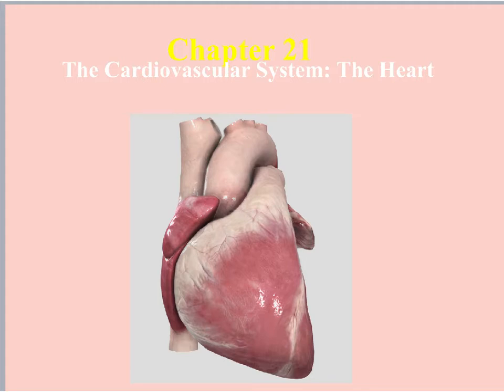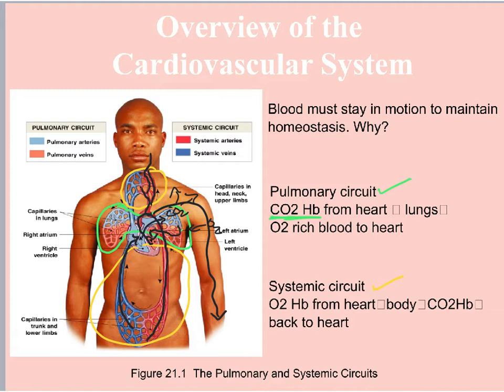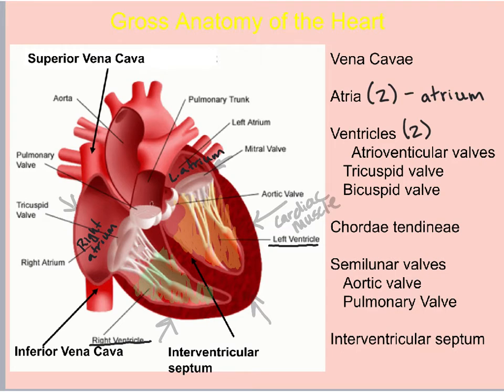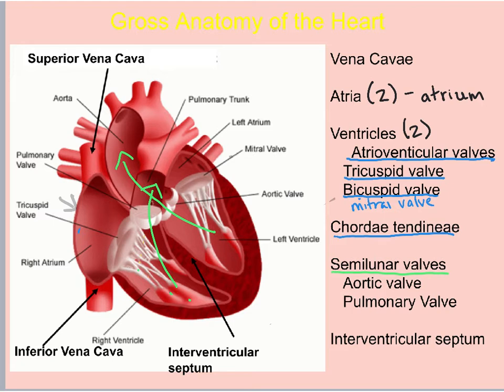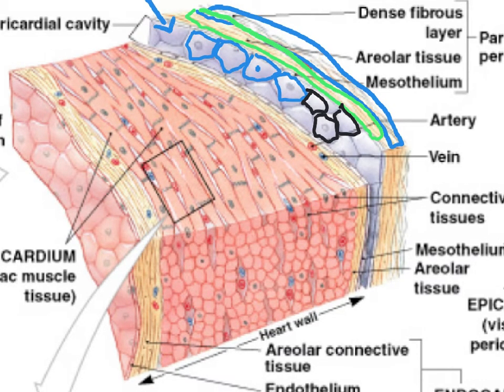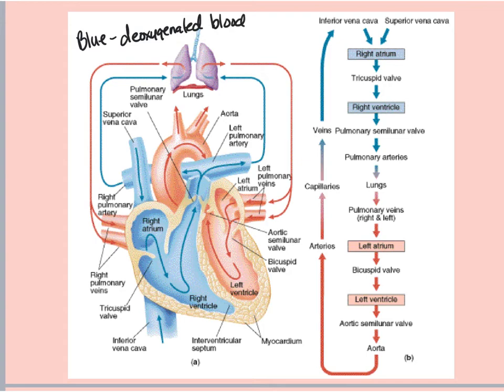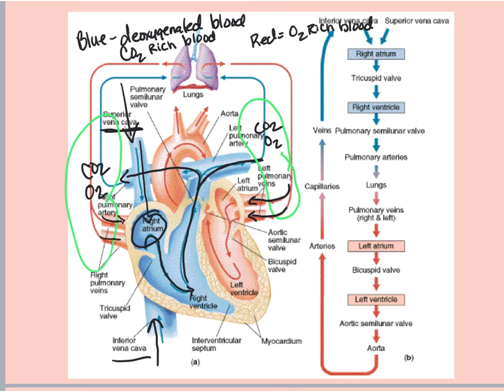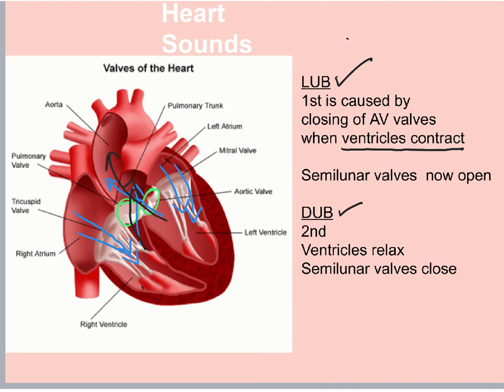Chapter 21-Heart Fall 20